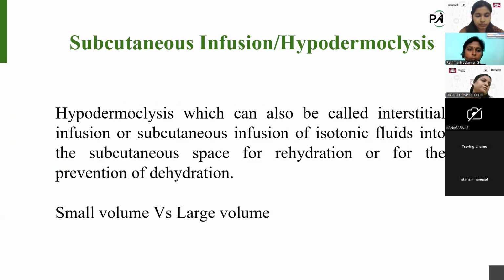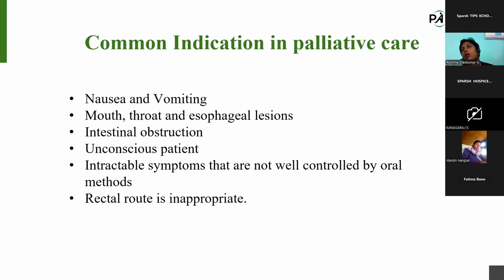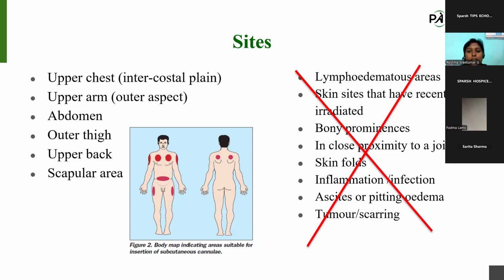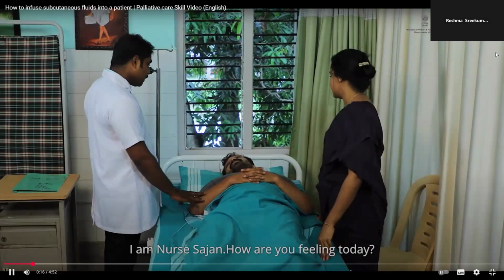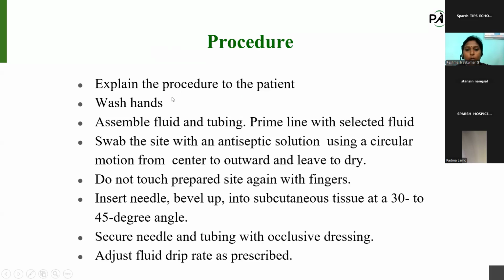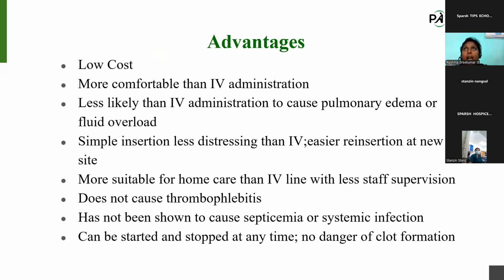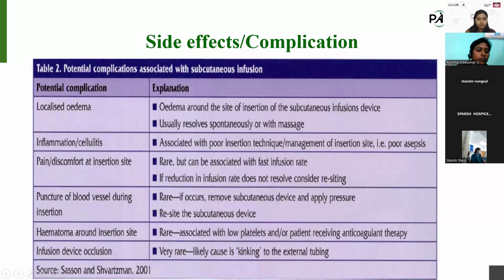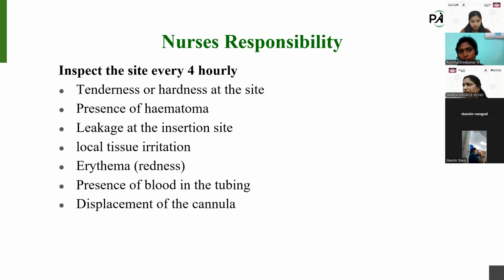Sparsh x TIPS - ‪ ‪‪‪‪‪‪‪ ‪‪‪@ECHOIndia |‬ Session 12 | Subcutaneous Infusion / Hypodermoclysis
🎥 SPARSH - TIPS - ECHO | Foundation Course in Palliative Nursing (FCPN 02)
Welcome to the official video playlist of the Foundation Course in Palliative Nursing (FCPN 02) – a collaborative initiative by Sparsh Hospice, TIPS (Trivandrum Institute of Palliative Sciences), and ECHO India.

 This session, Subcutaneous Infusion / Hypodermoclysis, will focus on indications, techniques, benefits, and evidence-based practices to ensure safe administration, symptom relief, and enhanced patient comfort.

🩺 Recommended for nurses, healthcare professionals, students, and anyone committed to compassionate, patient-centered, end-of-life care.